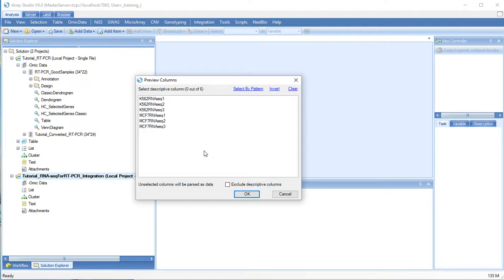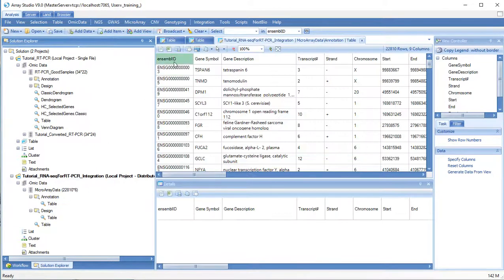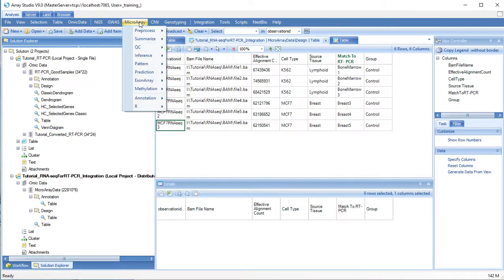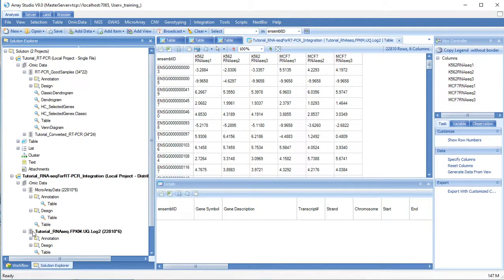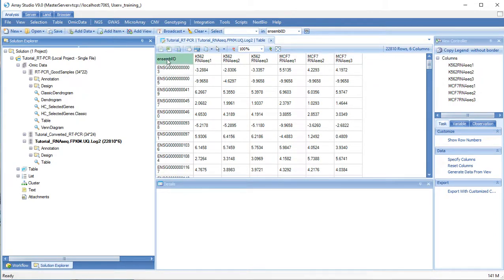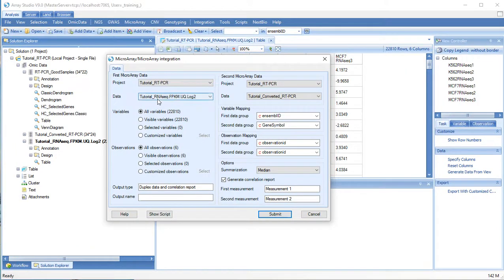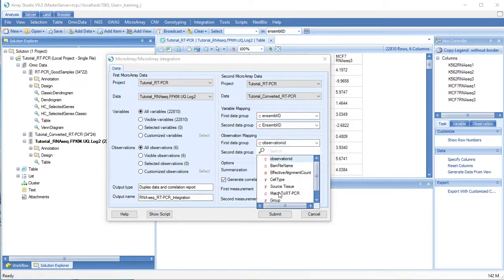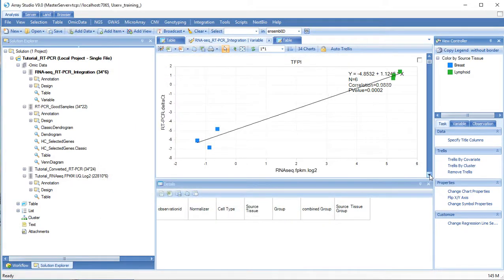RT-PCR RNAseq Integration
You can compare your RT-PCR data to other data sets, such as microarrays or RNA-seq. However, you must ensure that metadata columns match between data sets.